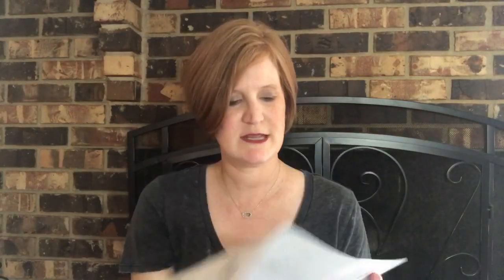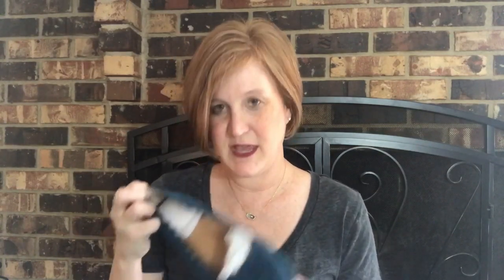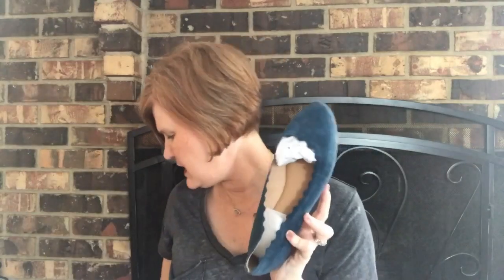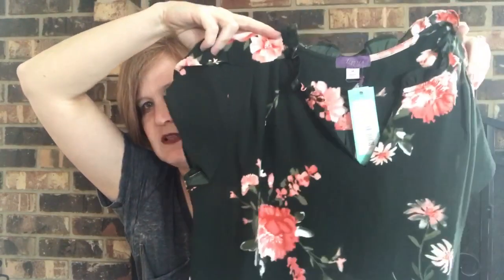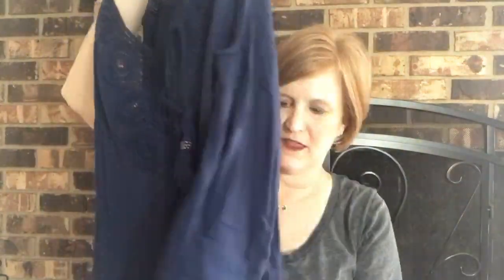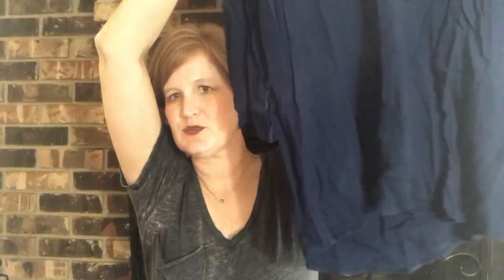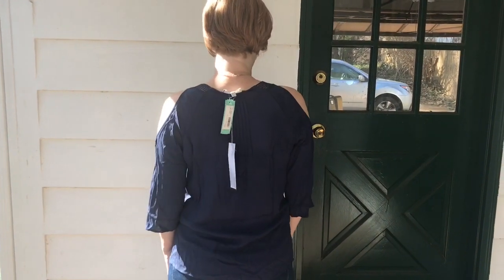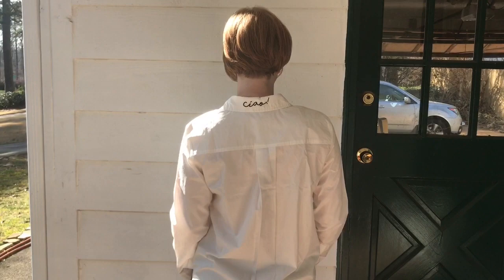63rd Stitch Fix Try-On-Transitional pieces for Spring.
It is time to begin thinking about Spring. My box contained some great pieces to be get Spring